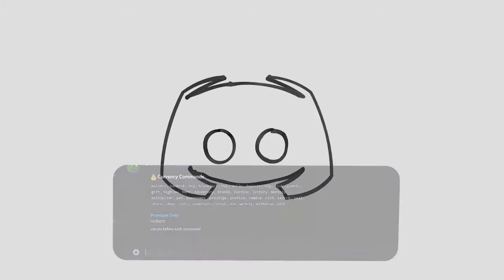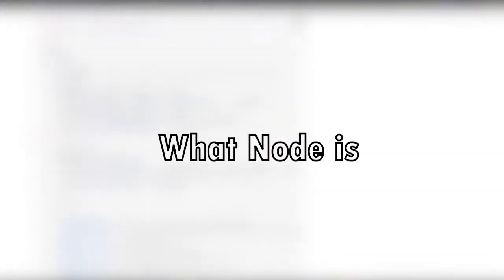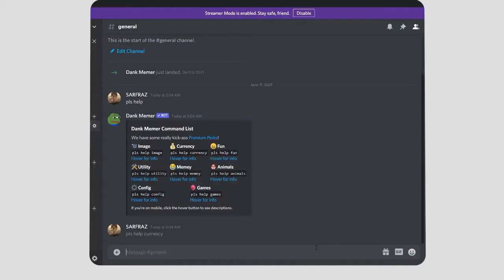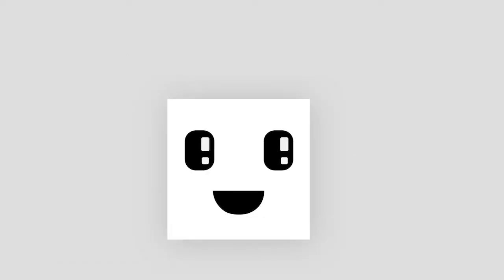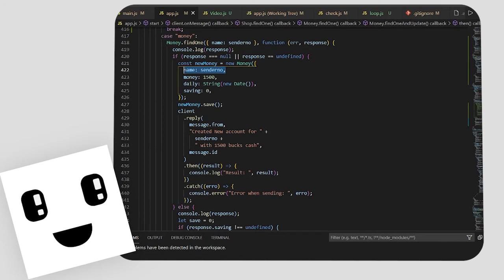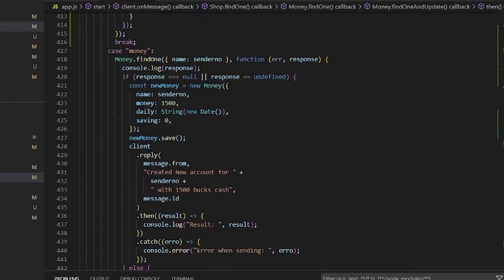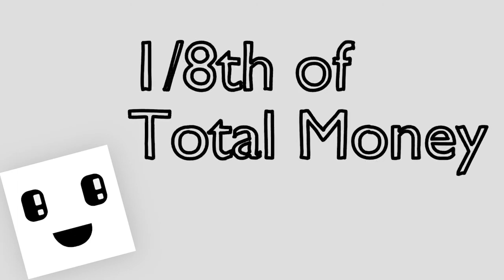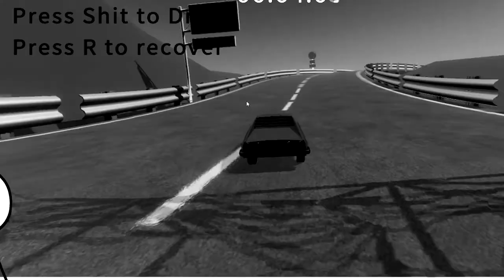How there is a game in Whatsapp | Whatsapp Bot